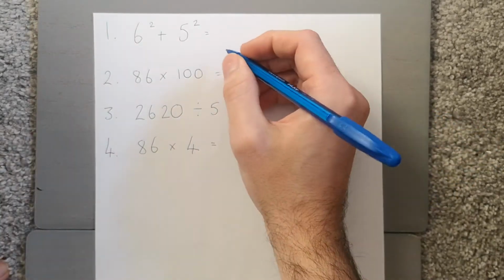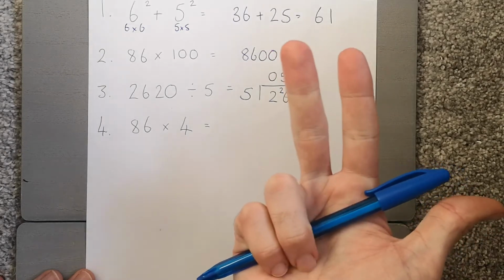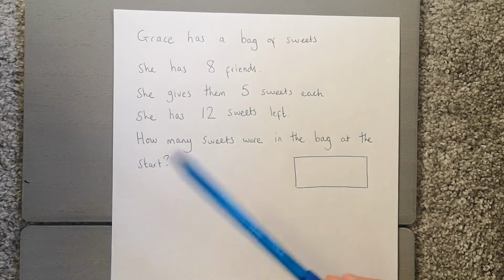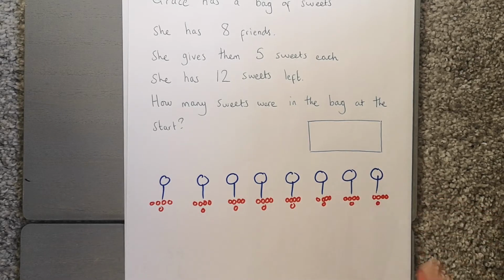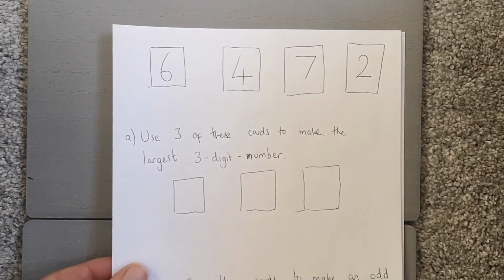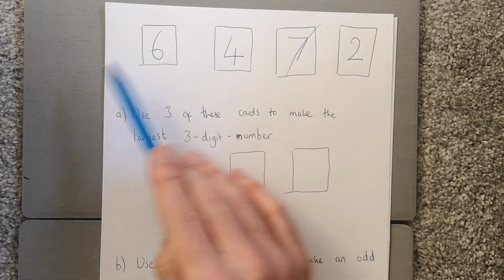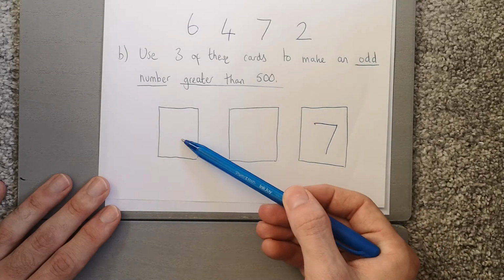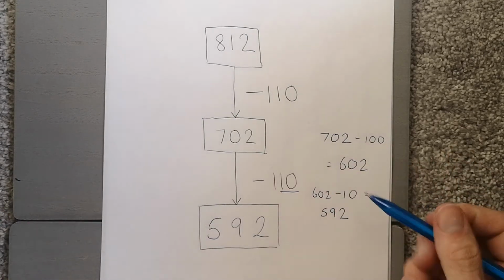Problem Solving!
Watch the YouTube video and make any notes in your home learning book! Then complete the questions on Google Classroom!